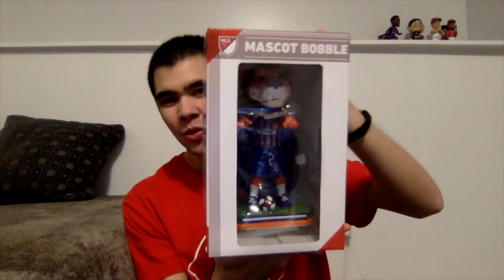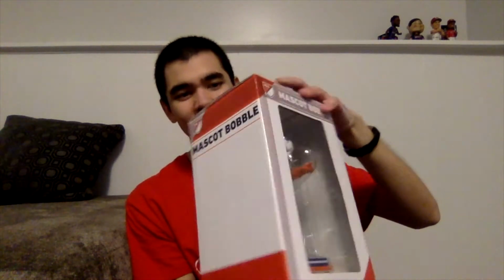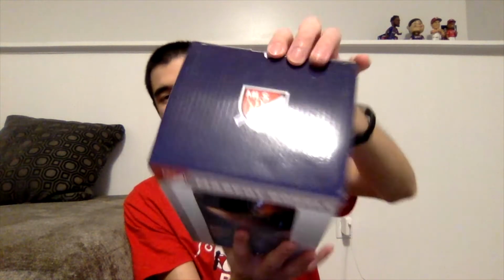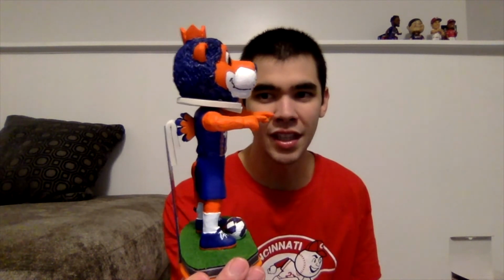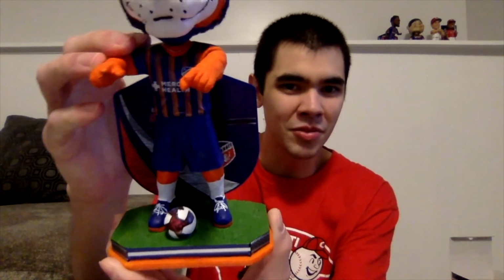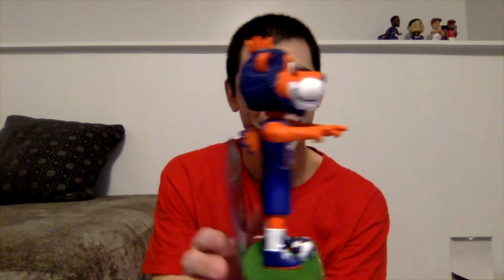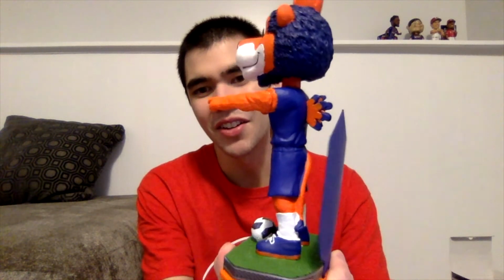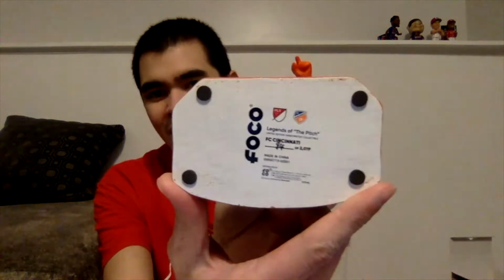Gary the FC Cincinnati Lion Bobblehead Unboxing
Ryan of Cincy Fan Zone unboxes a Gary the FC Cincinnati Lion bobblehead.